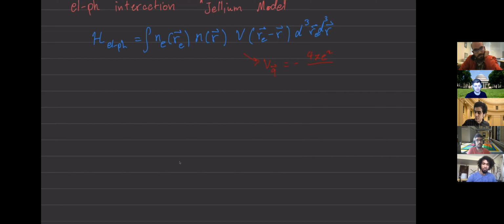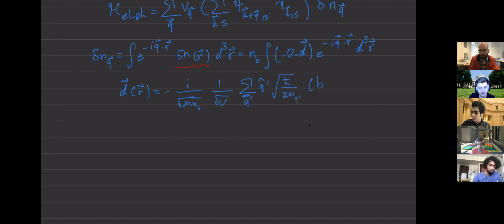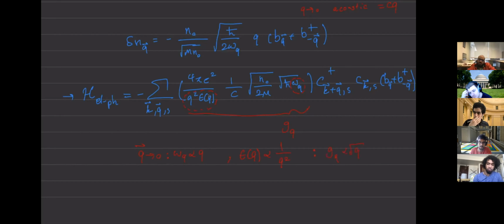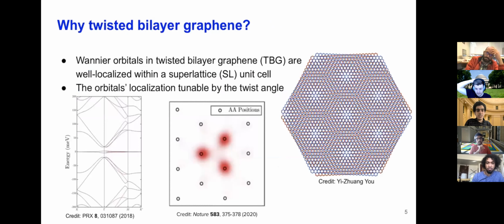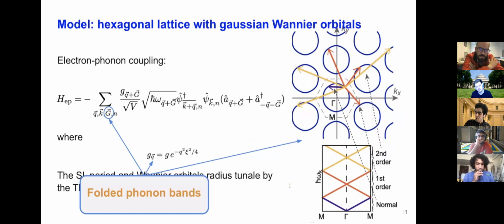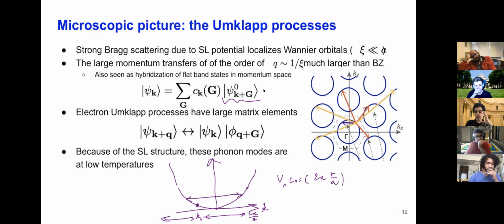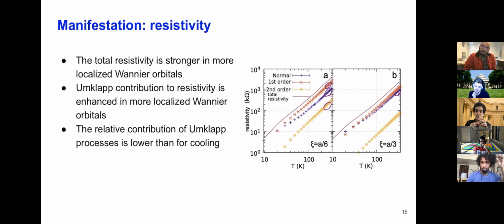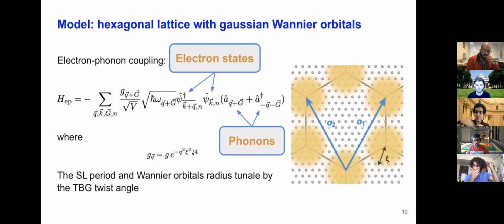Electron-Phonon Interactions in Moiré Graphene